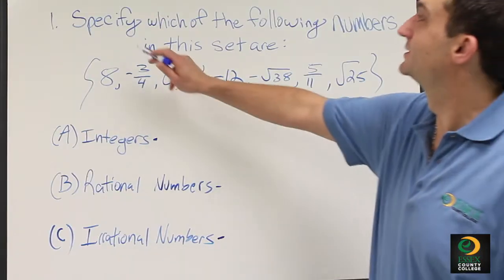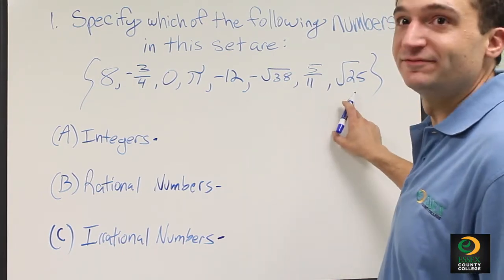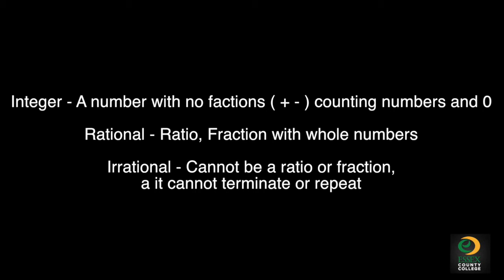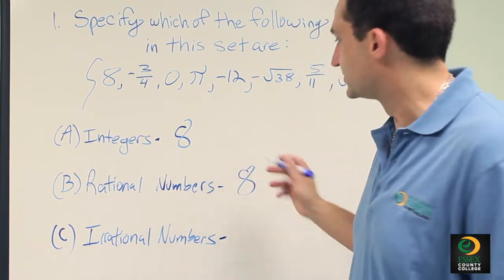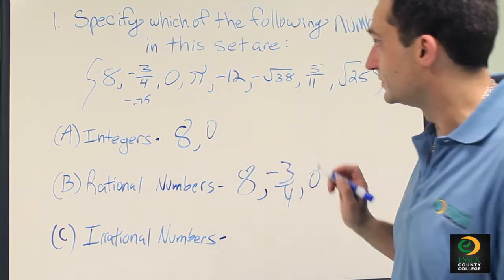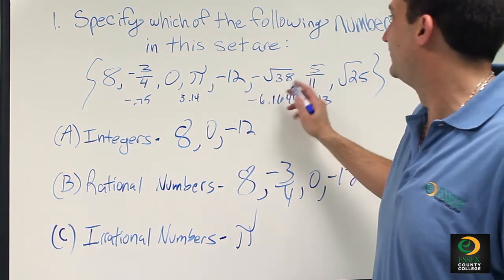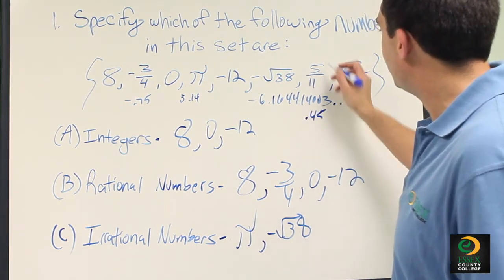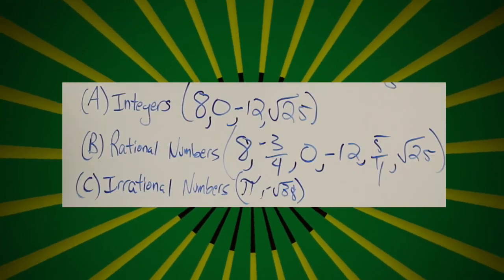Final Review Math 092 - QUESTION 1